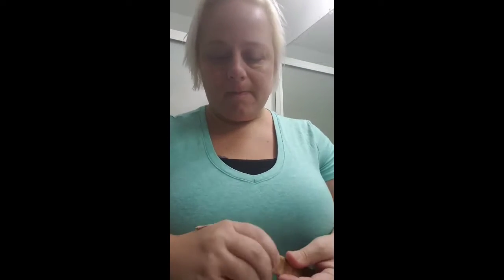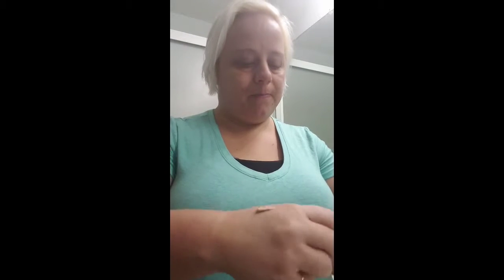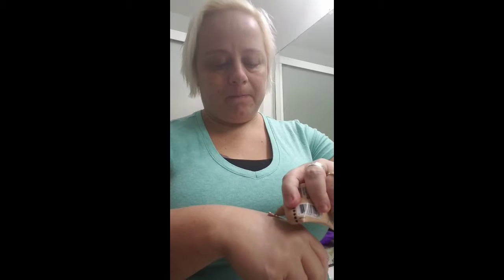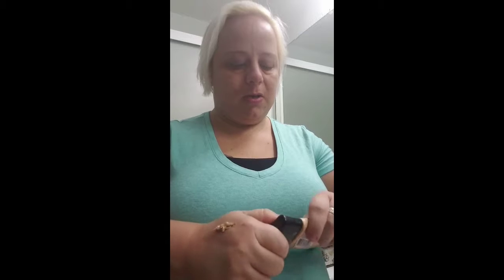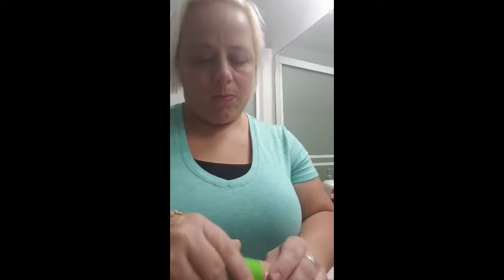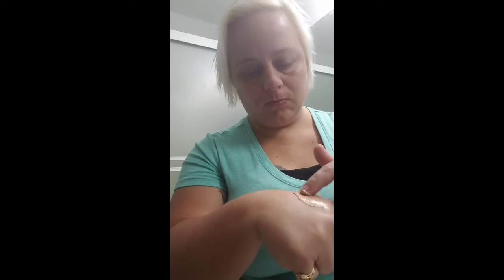Makeup tutorial with dermocal